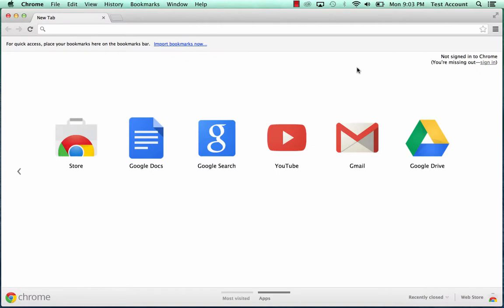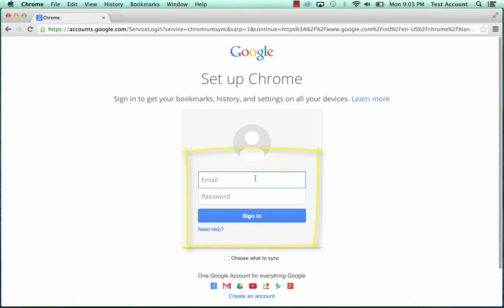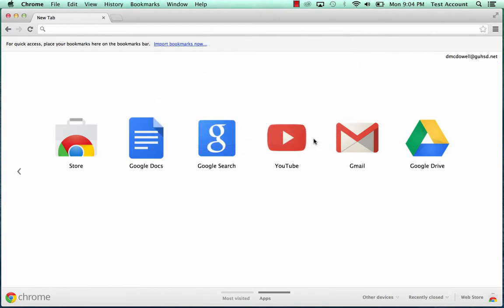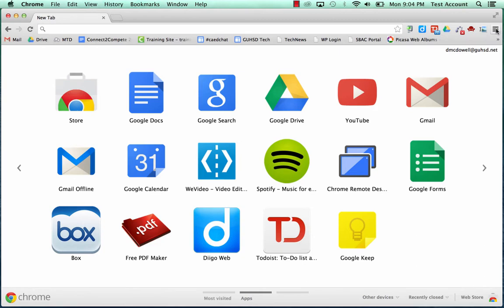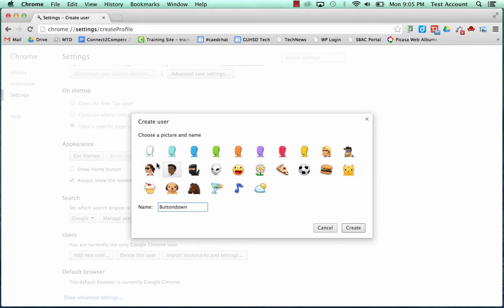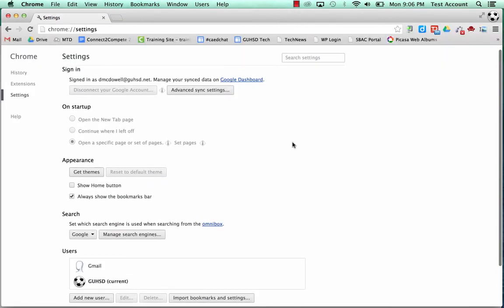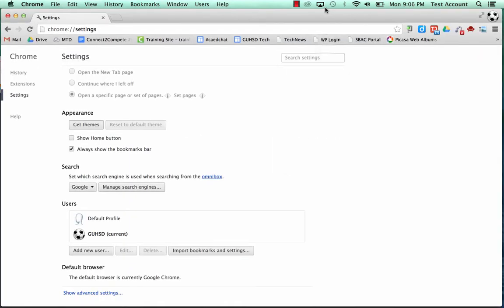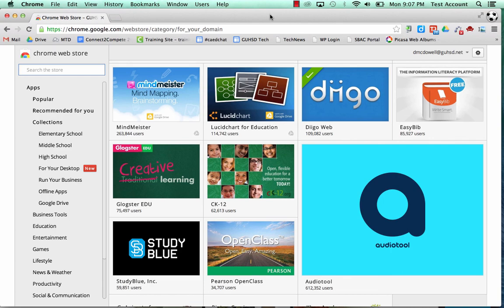GUHSD Cool Tools and Tips 01 - Logging into Chrome